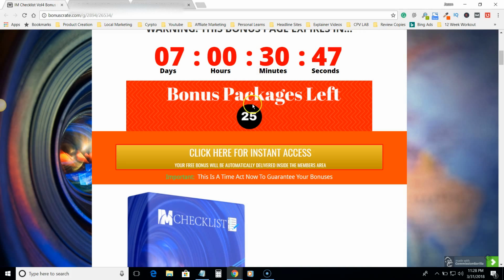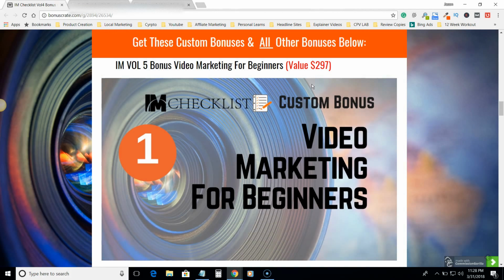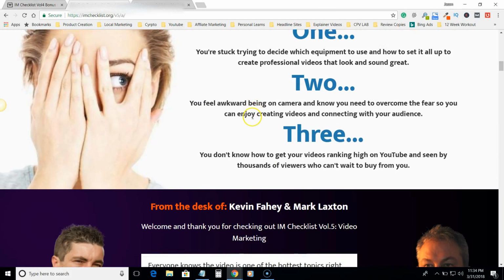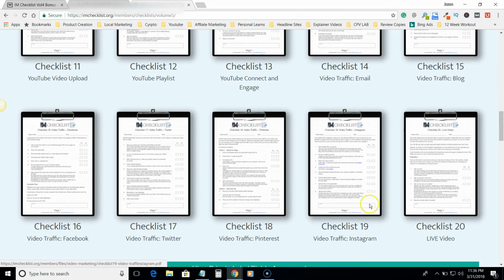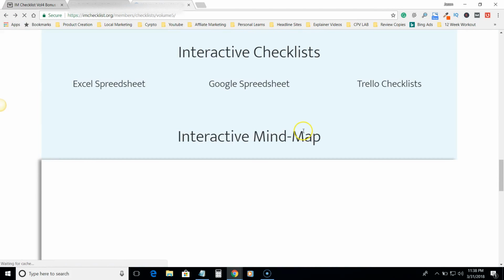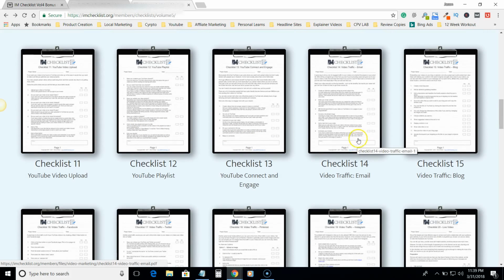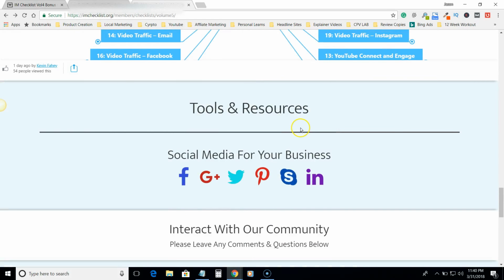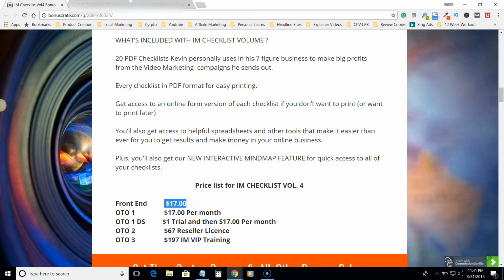IM Checklist Vol 5 Review - Video Marketing Checklist by a 7 Figure Marketer (For basically Free)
IM Checklist Vol 5 Review

IM Checklist Vol 5 is the newest Checklist that From Kevin Fahey and Mark Laxton. This new set of checklists are around video marketing. As with the four IM Checklists before you are given checklists in 4 different formats and they cover every aspect of the topic.

IM Checklist Vol 5 should be extremely enlightening for anybody who is interested in Video Marketing as the checklist review a lot of cool methods for different aspects of video marketing, like Keyword research and traffic.

The different formats of the checklist make this an extremely convenient product as it can be used by pretty much everybody and in whichever one of the formats that work best for them.

Here are some of the promises found on the Sales Page.

Create Simple Videos And Earn A Passive Income Without Even Being On Camera!
Captivate Your Audience With Highly Engaging Videos That Keep Them Hooked.
Boost Your Subscribers FAST And Get More Video Likes, Comments And Shares.
Dominate Search Results In Any Niche And Generate Tons Of Free Traffic To Any Offer
Build a HUGE Email List of Buyers Who Buy From You Again and Again...
Create High Quality, Professional And High-Converting Videos Within Minutes...
Private Label Rights (PLR) Included

▬▬▬▬▬▬▬ CONNECT WITH JASON▬▬▬▬▬▬▬